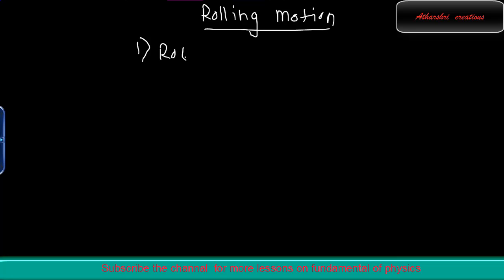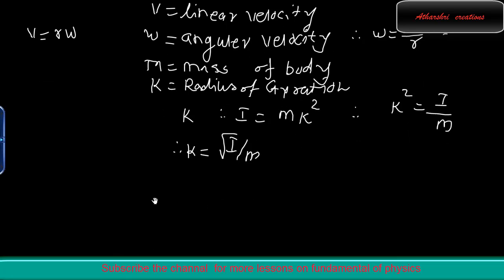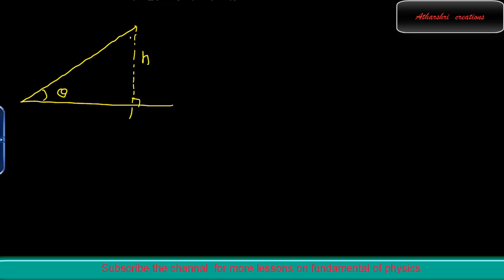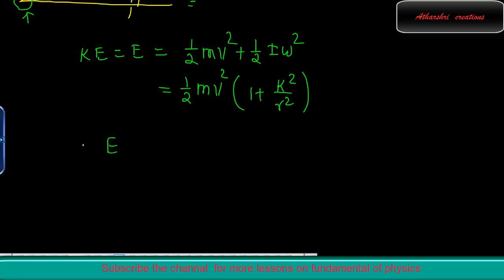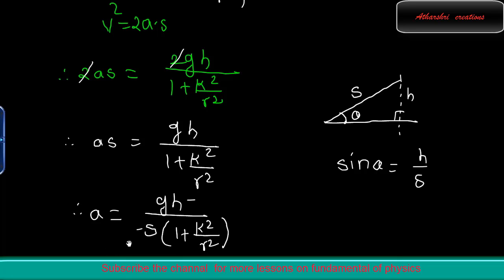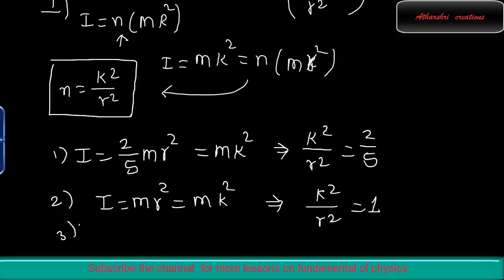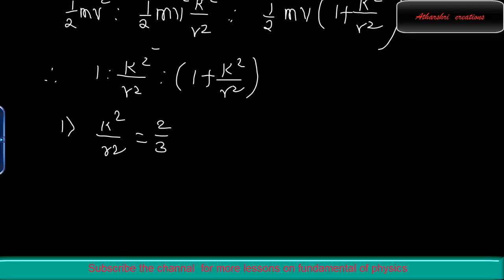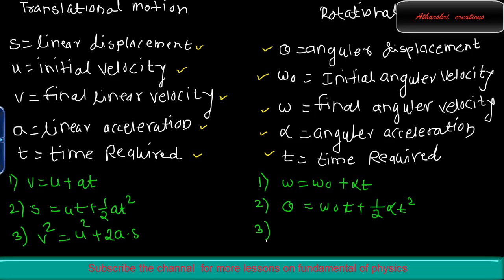ROLLING motion .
XII physics